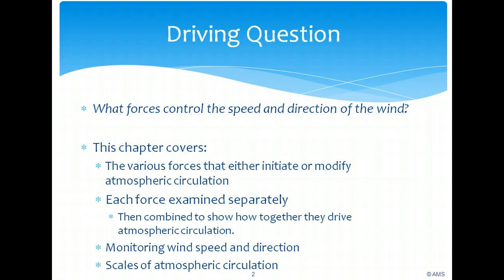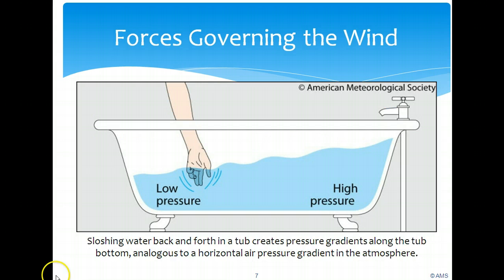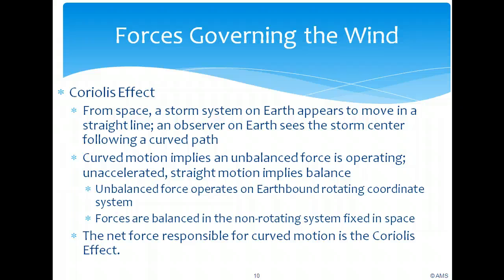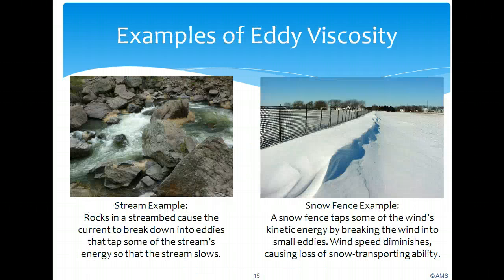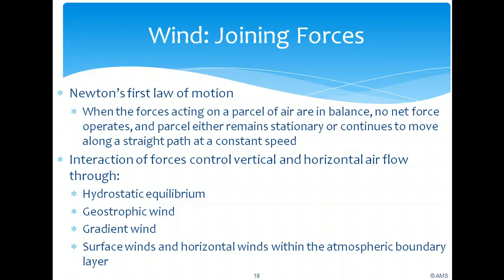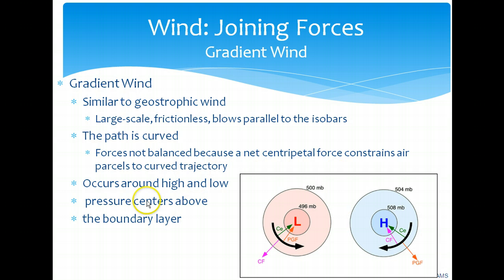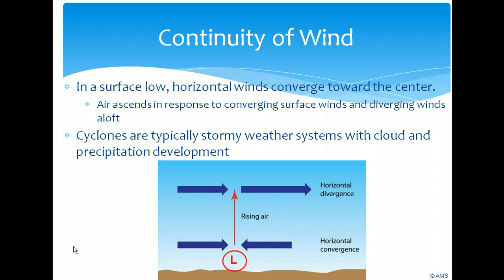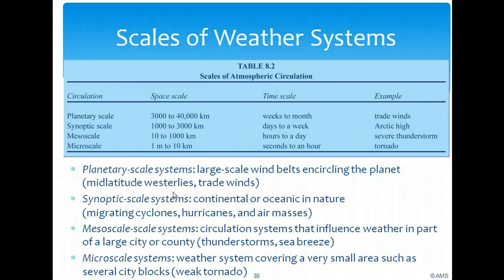PowerPoint for We 101 Mohawk Valley CC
PowerPoint for We 101 Chapter 8 Mohawk Valley CC